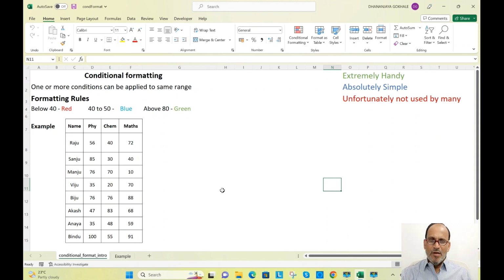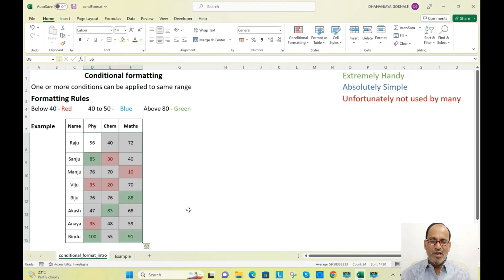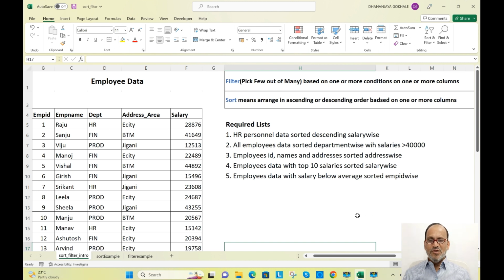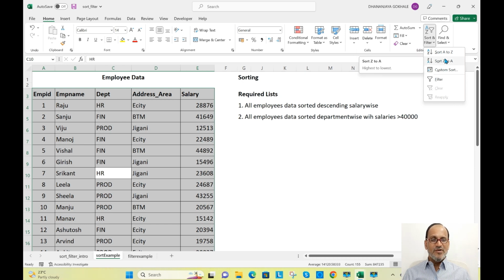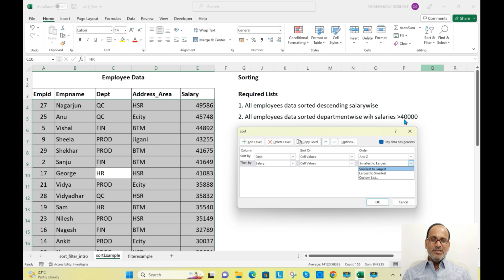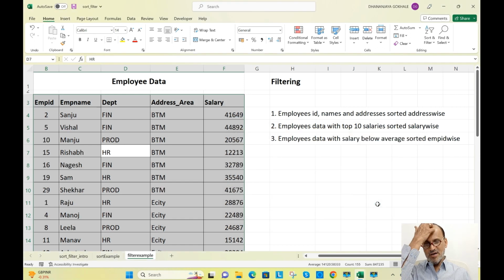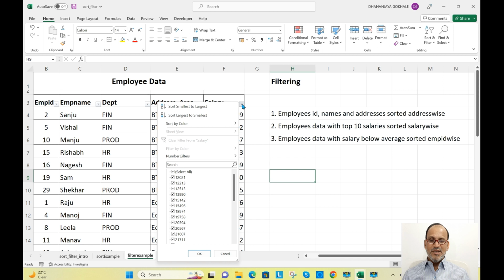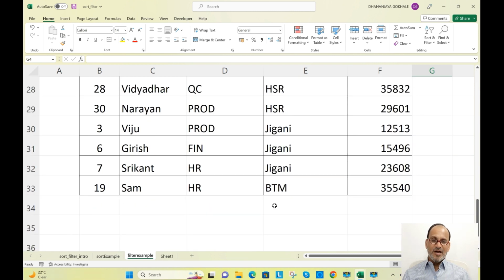Conditional Formatting in Excel || Sorting in Excel || Filtering in Excel || Excel - Sort and Filter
Conditional formatting is used to effectively highlight data. Arranging data in ascending or descending order is always required for making useful insights. This is done by sorting. Getting extracts of data based on one or more conditions is done by filtering. Sorting and filtering is generally used together to produce various reports.